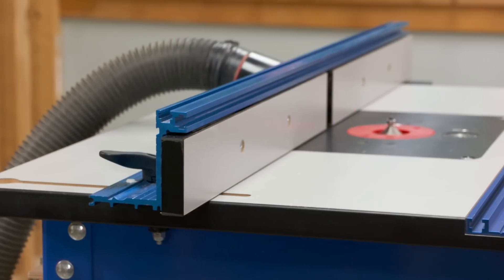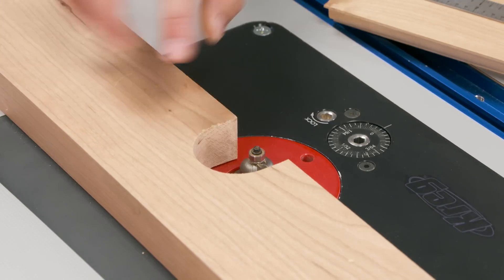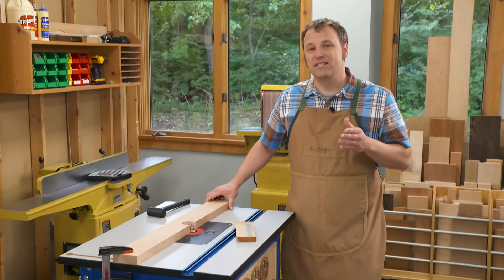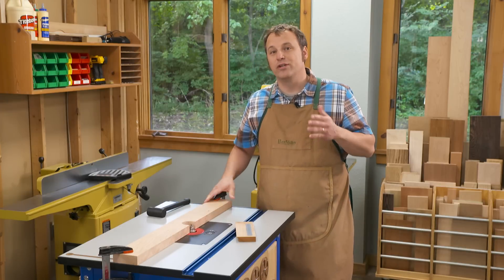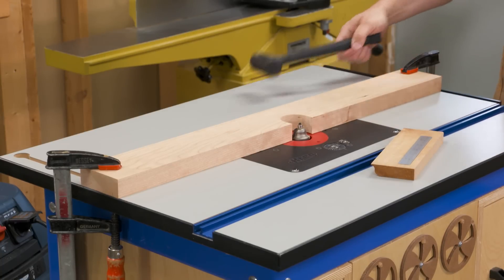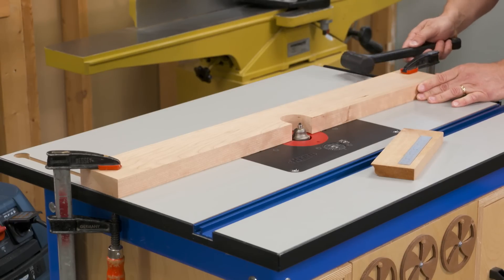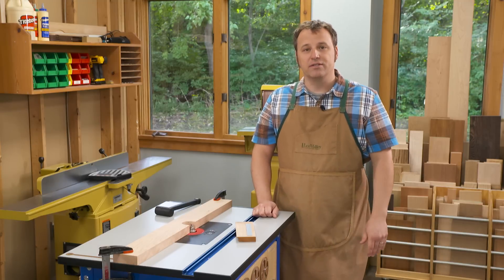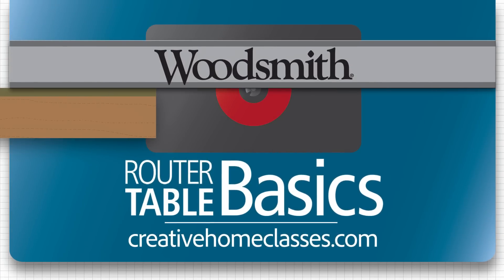Woodworking Tip: Simple Router Table Fence Adjustment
A router sits near the top of the list for essential woodworking tools. However, installing that router in a table allows you to level up in your abilities to make great projects. This course works from the ground up so you understand what a router table is capable of and gives you the fundamental skills to use it for everything from home improvement projects to heirloom furniture pieces.